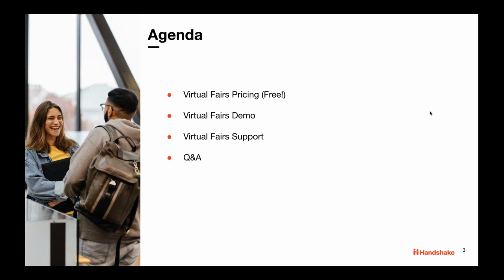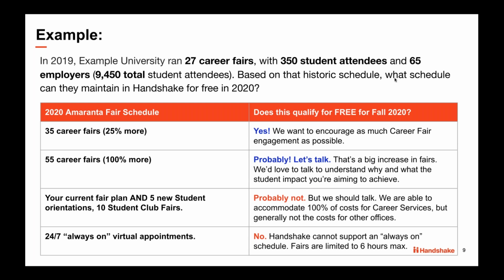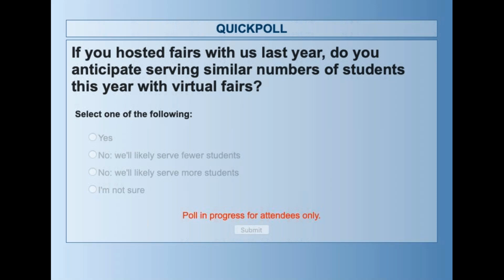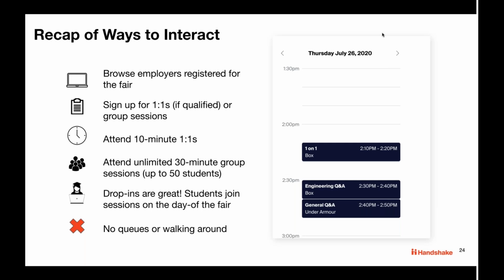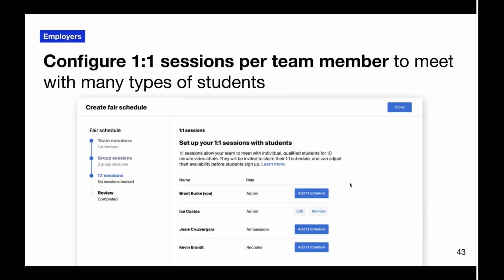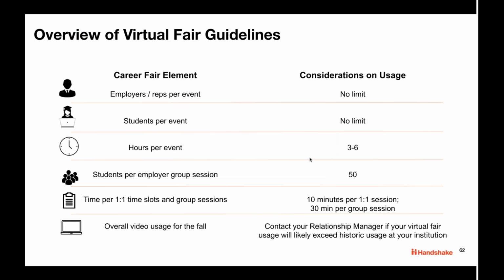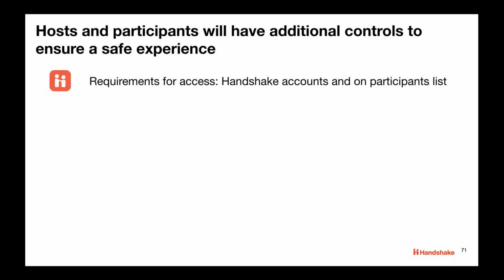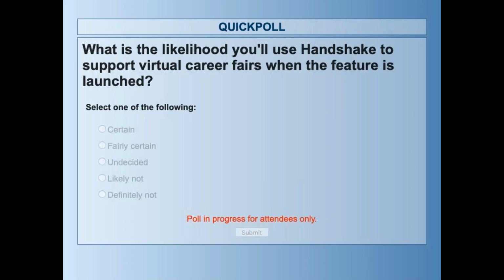The Next Generation Virtual Fair Product Demonstration - June 2020